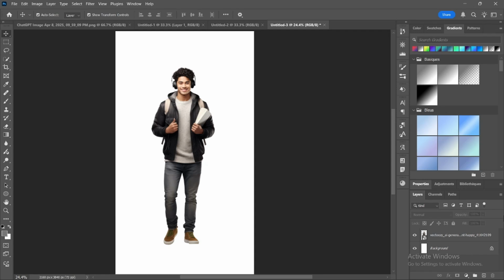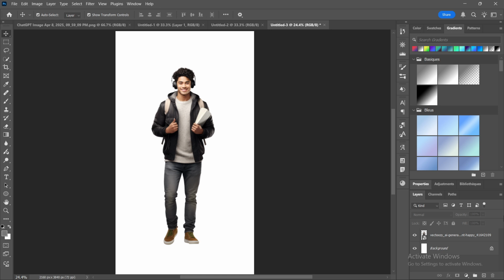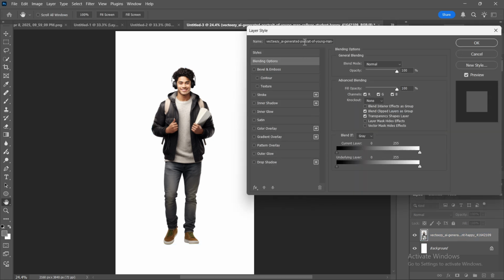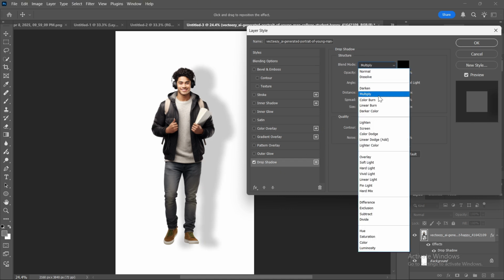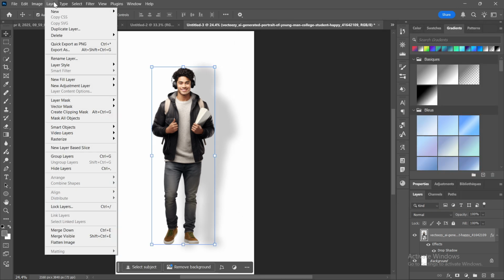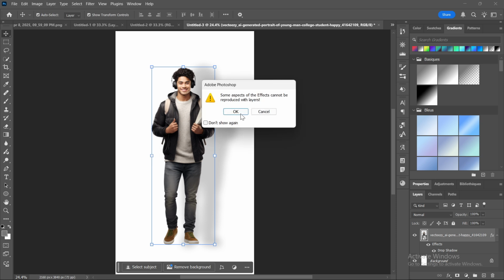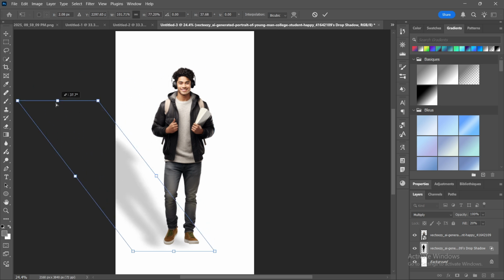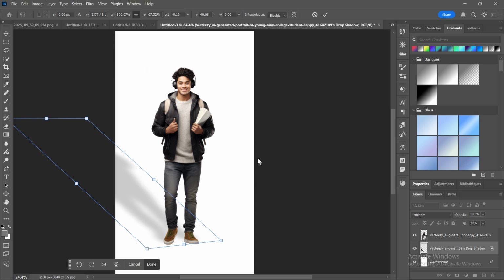How to Add Realistic Shadows in Photoshop (2025 Quick Tutorial)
Want your designs or photo edits to pop with depth? In this pro-level 2025 Photoshop tutorial, I’ll show you how to add realistic shadows that blend naturally and enhance your compositions — whether you're working with objects, text, or people.

What You’ll Learn:
 • The best shadow techniques using layers & blur
 • How to match light direction and softness
 • How to create custom drop shadows manually
 • Bonus tips for photo-realistic effects

Great for photographers, designers, and content creators aiming for a polished, natural look.